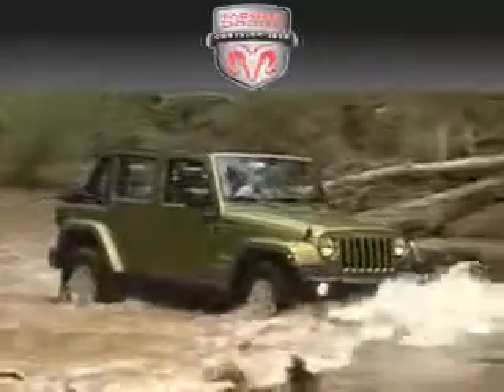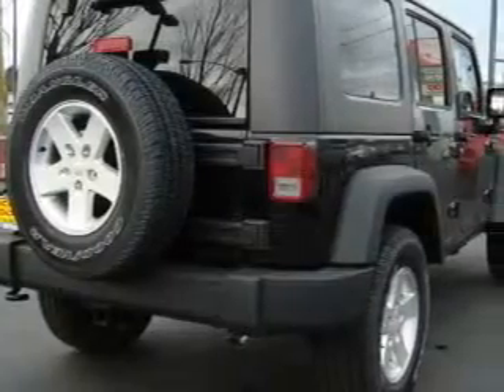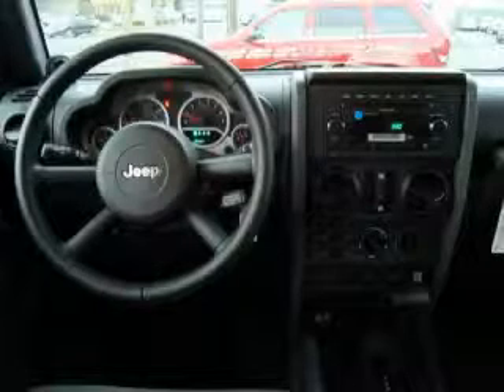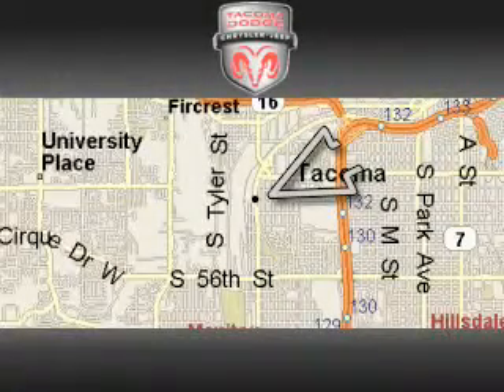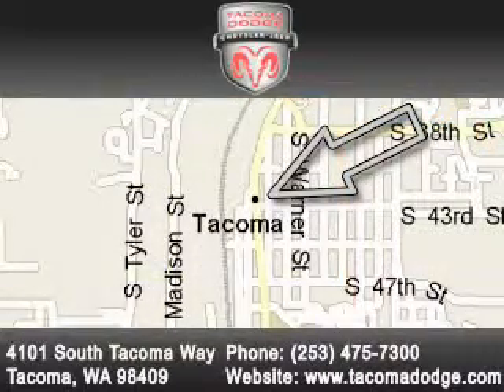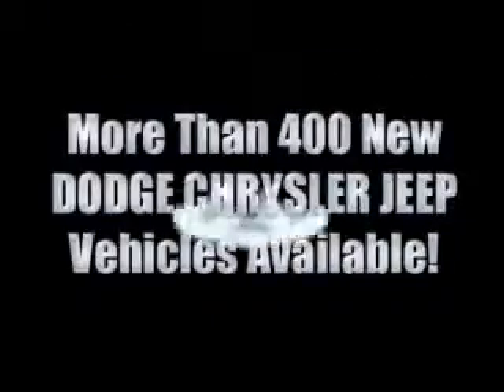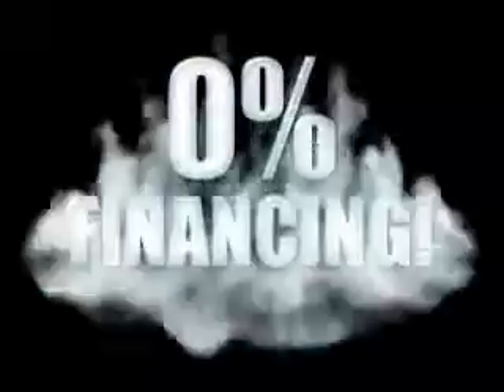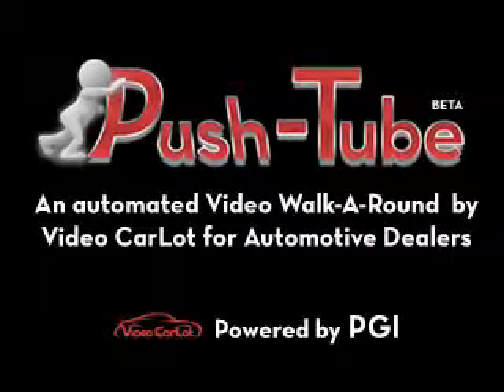2010 Jeep Wrangler Spanaway WA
Year: 2010
 Make: Jeep
 Model: Wrangler
 Engine: 3.8L V6
 Trans.: Automatic
 Exterior: Black
 Miles: 10
 Interior: Grey

 2010 Jeep Wrangler Tacoma WA